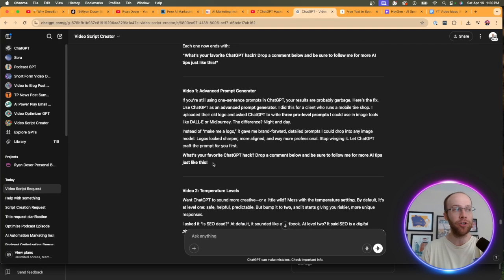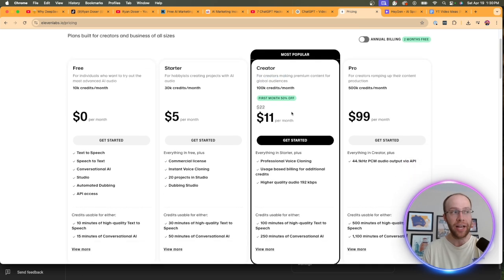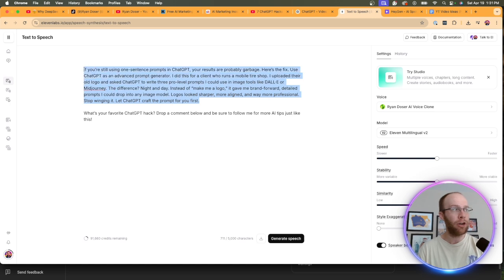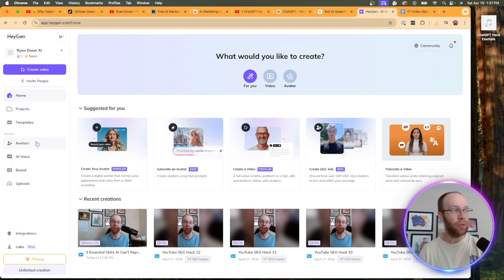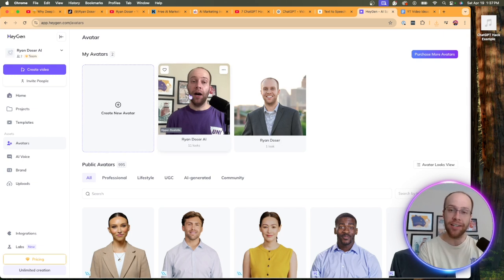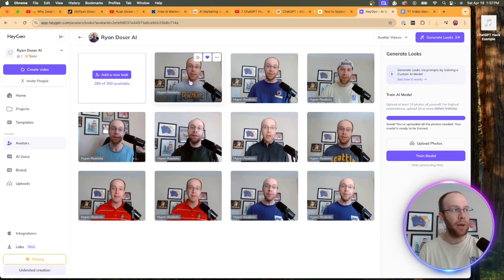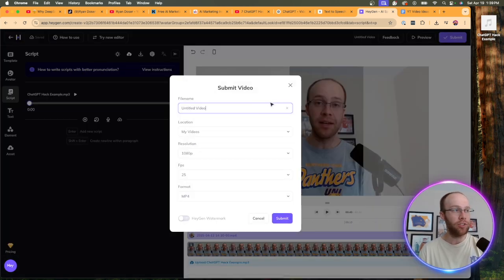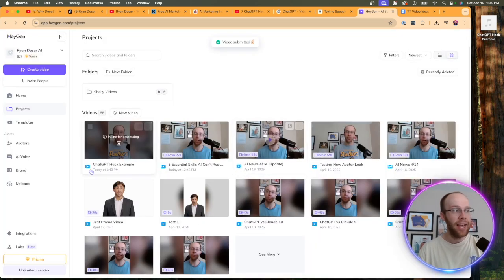How to Create Viral Short Videos With AI (Clone Yourself)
This tutorial shows how to create short videos with AI by cloning yourself. This is perfect for YouTube Shorts, TikTok, and Reels.

Time Stamps:
0:00 Intro
0:43 Why Use an AI Clone for Shorts
1:39 Step 1: Repurpose Long-Form Videos
2:44 Step 2: Generate Scripts with ChatGPT
4:17 Step 3: Voice Cloning with ElevenLabs
5:56 Step 4: Creating Avatar Videos in HeyGen
10:22 Step 5: Enhance Your Shorts with Editing
10:44 Final Thoughts & AI Community